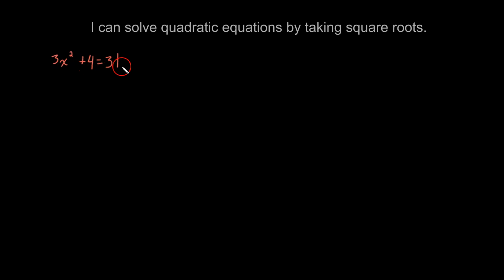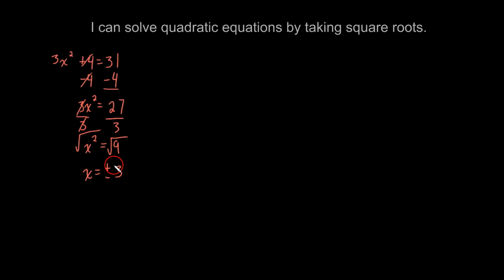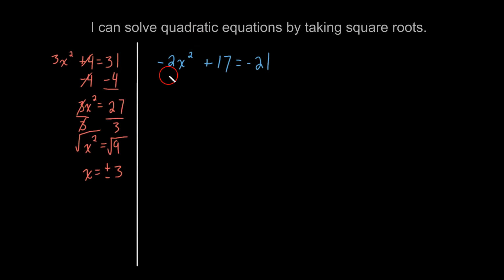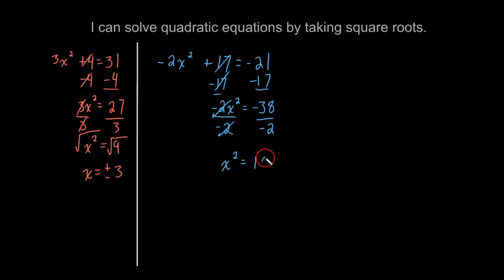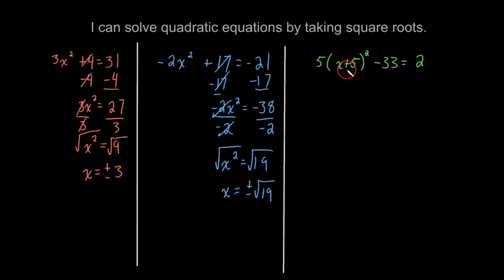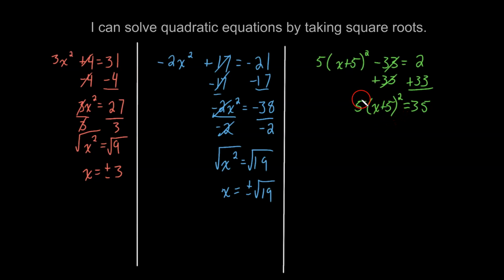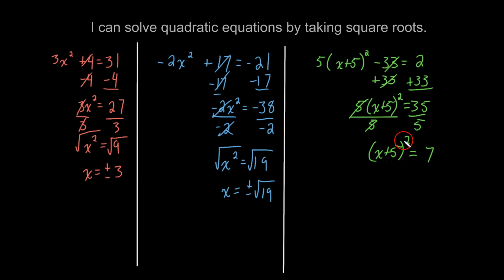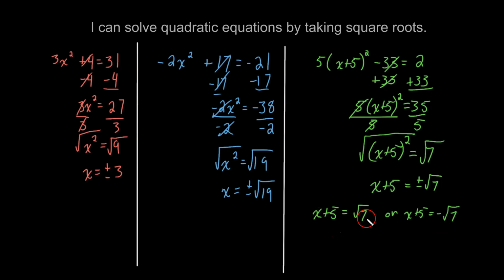Solving Quadratic Equations By Square Roots